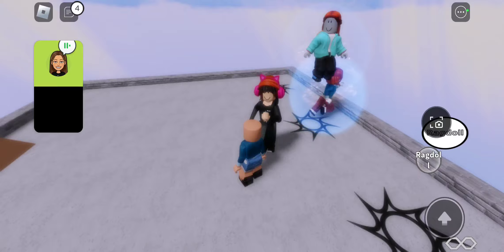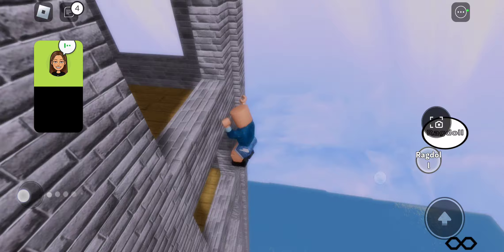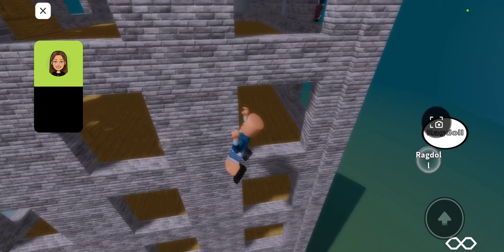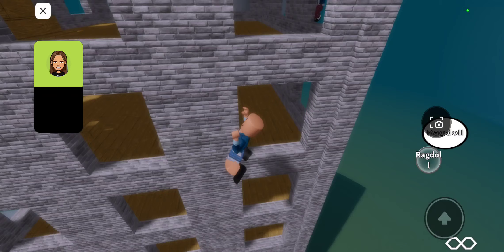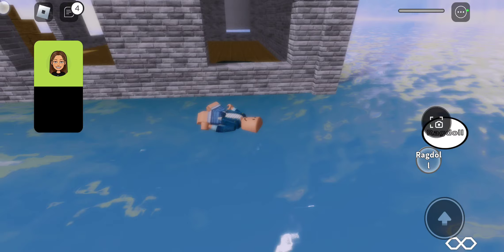March 16, 2024